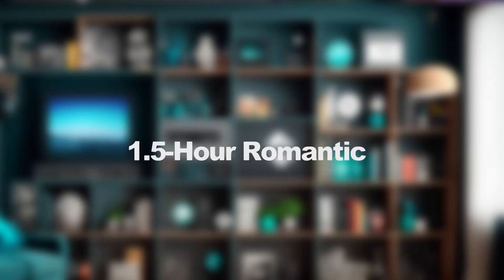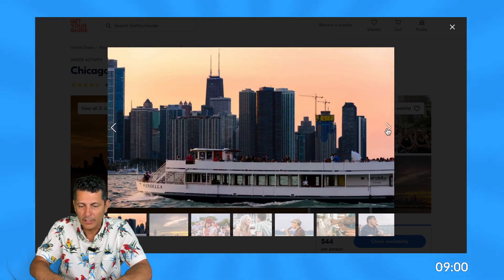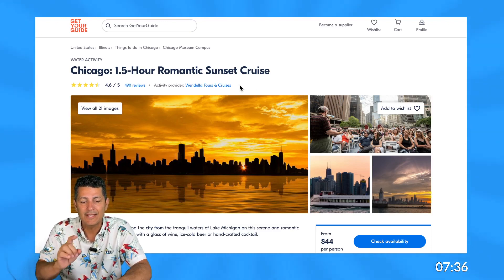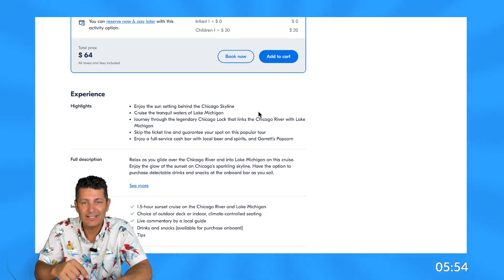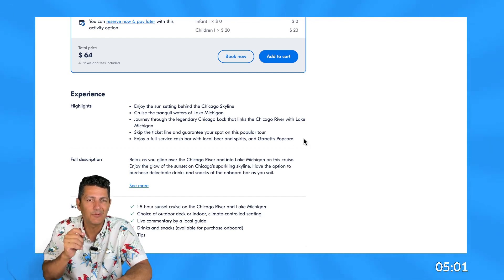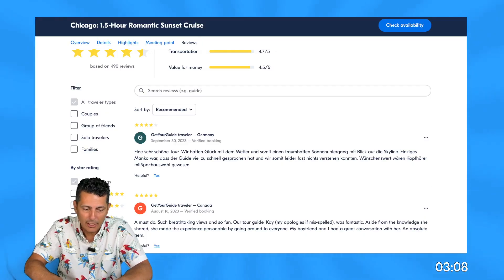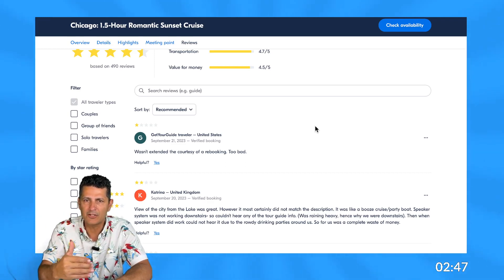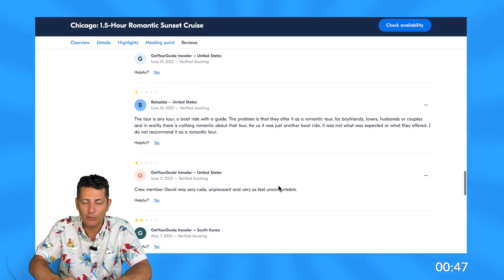Marketing Review - 1.5-Hour Romantic Sunset Cruise in Chicago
In my new series, we take a look at the 1.5-Hour Romantic Sunset Cruise in Chicago listed on GetYourGuide and quickly review their marketing efforts by what is visible on the site.

We hope marketing professionals find these videos and the owners of the companies learn more about how people view their company’s listing.

What do I shoot with:

MAIN CAMERA
CAMERA LENS